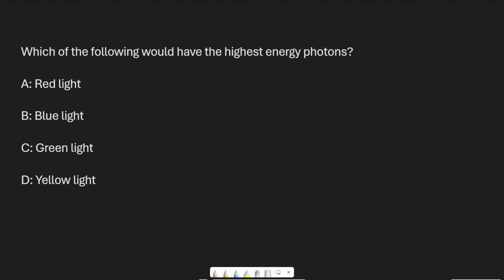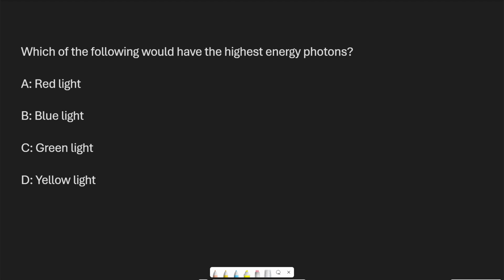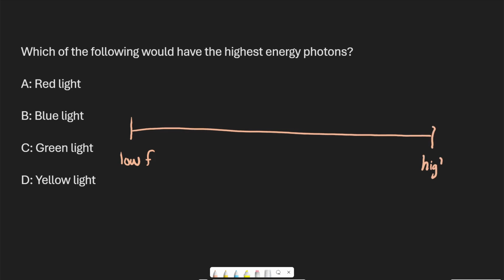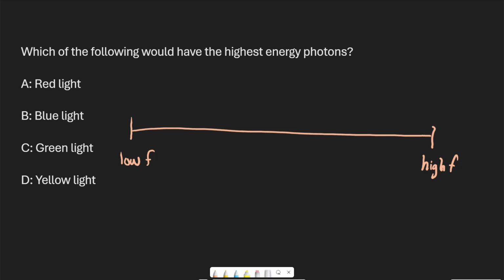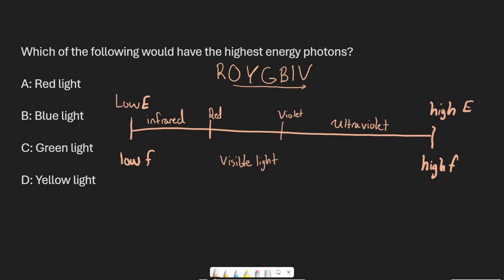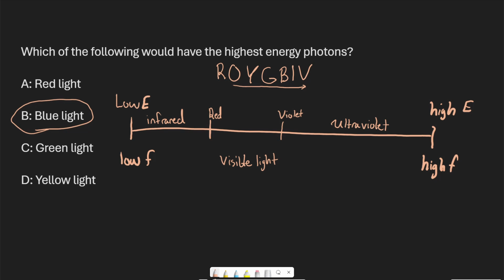MCAT Practice: Electromagnetic Spectrum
Here, I show you how to solve this MCAT-style question on the EM spectrum